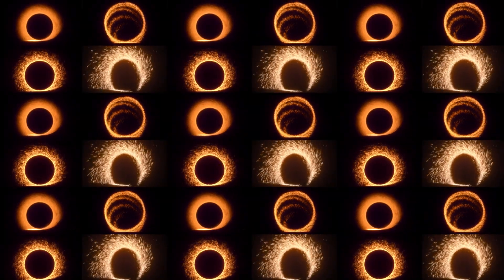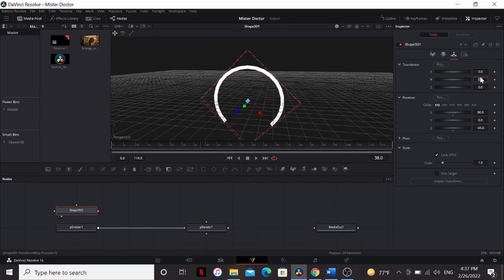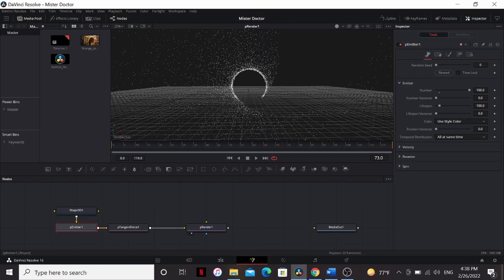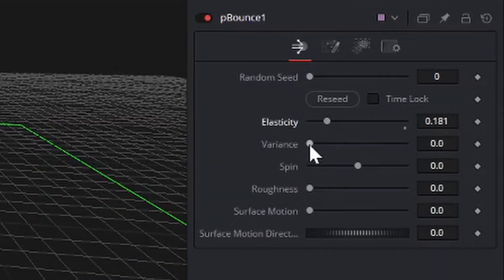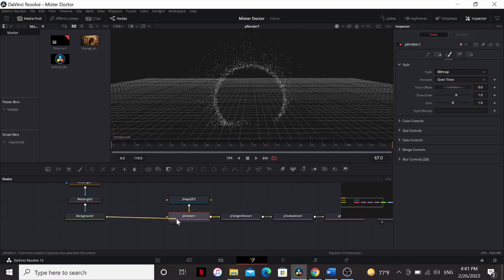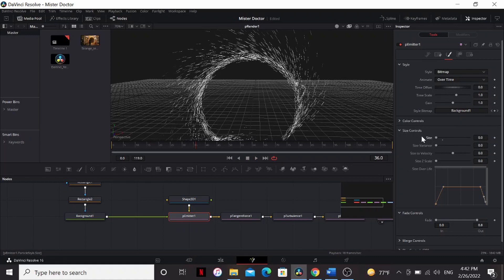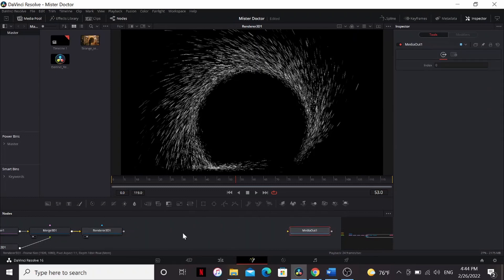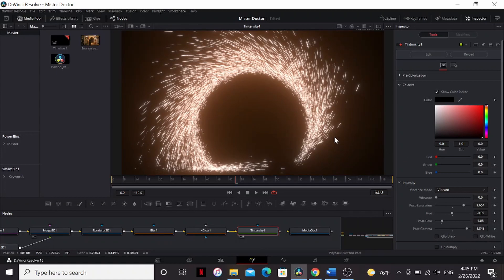Doctor Strange Portal | Davinci Resolve Tutorial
Doctor Strange Portal
I have tried many times to get this effect right, but now I finally I have a version good enough for a tutorial.

0:00 - Intro
0:21 - Sparkle Donut
1:34 - Make it Spin
3:14 - Make it Look Good
5:22 - The Secret Sauce